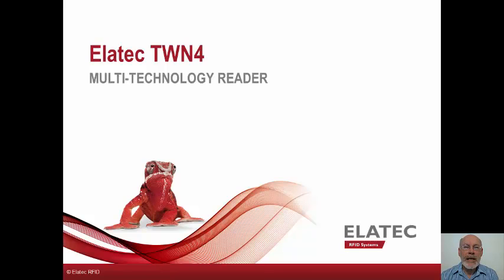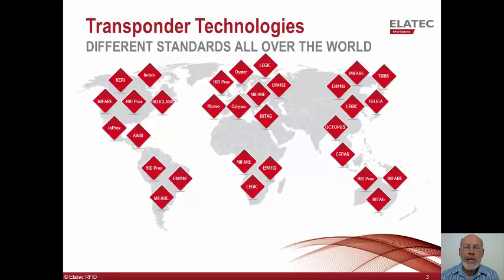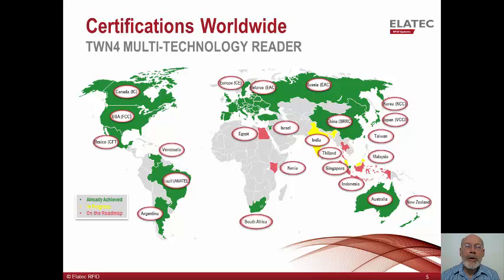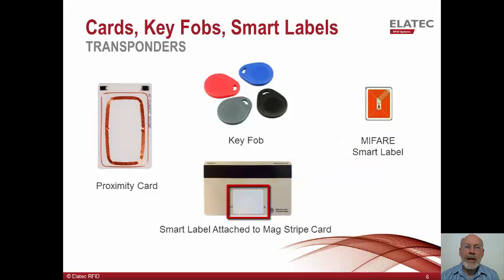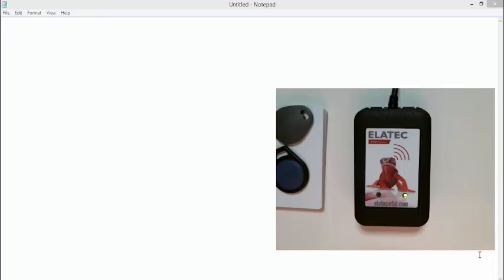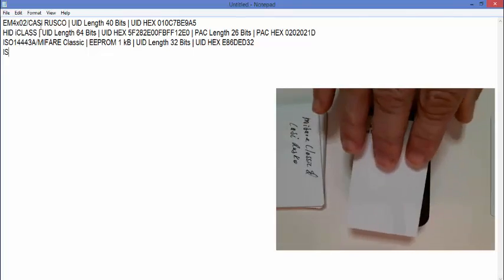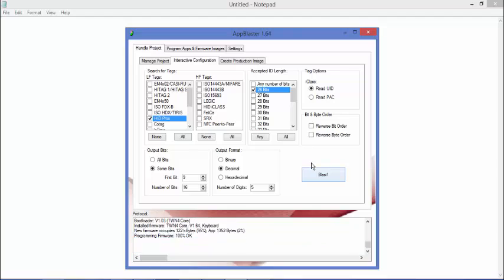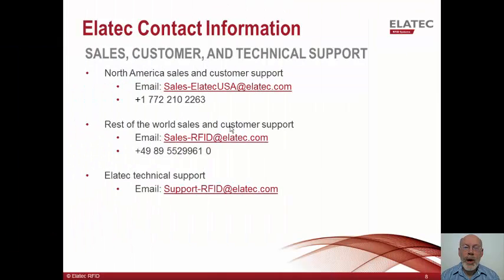TWN4 Multi-Technology RFID Reader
Elatec’s TWN4 Family allows users to read and write to almost any 125kHz/134.2kHz and 13.56MHz tags and/or labels. It supports all major transponders from various suppliers like ATMEL, EM, ST, MIFARE NXP, TI, HID, LEGIC, etc., and ISO standards like ISO14443A/B including layer 4 (T=CL), ISO15693, ISO18092 / ECMA - 340 (NFC).
The new generation is a direct enhancement to the successful TWN3 family as it comes in the same mechanical dimensions (OEM PCB and Desktop Housing). Desktop supports host communication via USB or RS232.